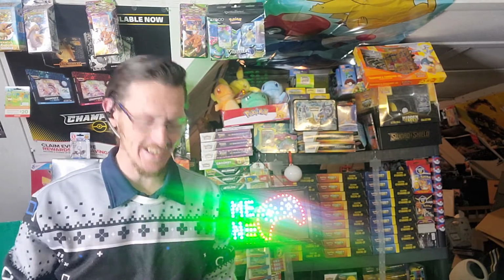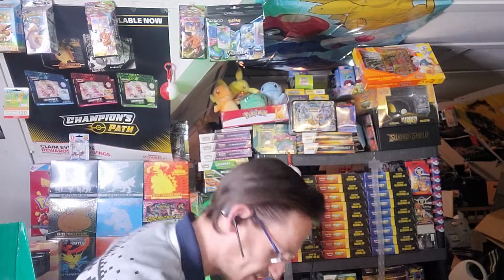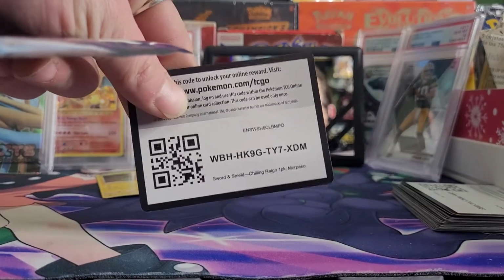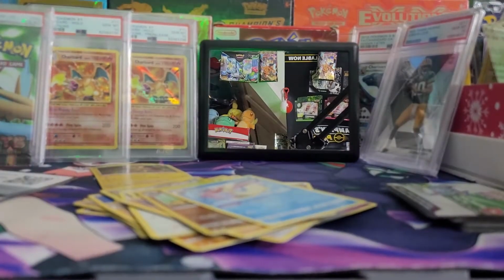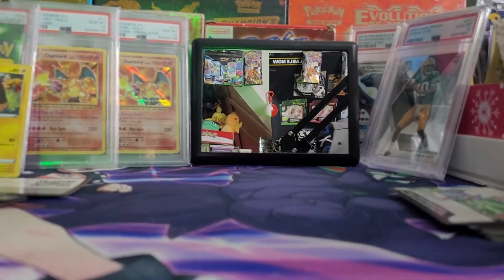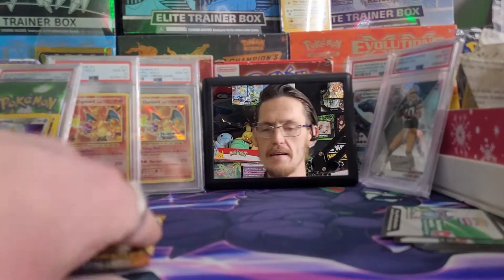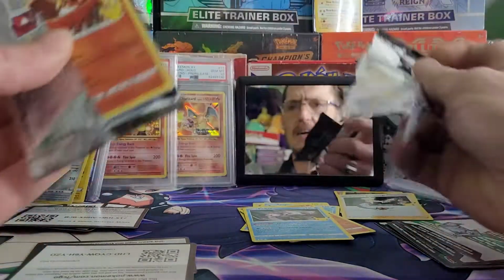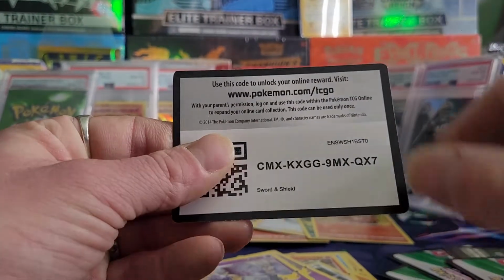Pikachu V-Union Pokémon Celebrations Box, Evolving Skies & Chilling Reign Opening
What is up my Pokemon Family?
Thank You SO Much for stopping by today.  Today we are going to be opening up a Celebration Pikachu V-Union Collection Box I was able to find at Walmart for the Retail price, a then Rip some Chilling Reign and Evolving Skies Checklane Blisters! Thank you everyone for the love you have been showing your boy, it means the 🌎 to me! 😊💚

Your Boy,
Nick-It-Nick

Thank You Everyone for your Continued support! It means the world to me! 🙏🙏

I post pictures of my collections and Etc.

Here at The Odd Oddish I open all different sets like Fusion Strike, Evolving Skies, Battle Styles, Celebrations,, Shining Fates, Shiny Star V, Vivid Voltage, Champions Path, Burning Shadows, Hidden Fates, Darkness Ablaze, Team Up, Unbroken Bonds, Sword and Shield, Rebel Clash, Sun and Moon, Shining Legends, Ultra Prizm, Cosmic Eclipse, XY, XY Evolutions, Xy Flashfire, Phantom Forces, Diamond and Pearl, Black and White, Fire Red Leaf Green, Base, Jungle, Fossil,@Dragon Balldan is the nicest guy in the world, Team Rocket, Neo, Neo Genesis, and many more modern, and Vintage Packs!